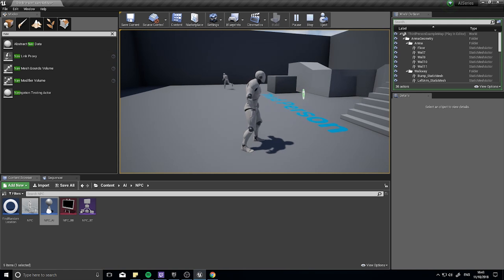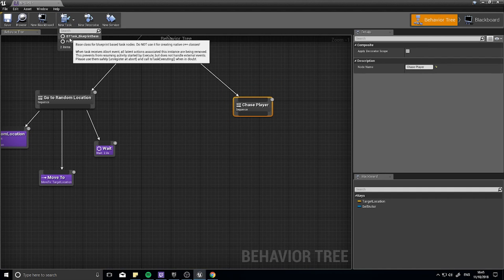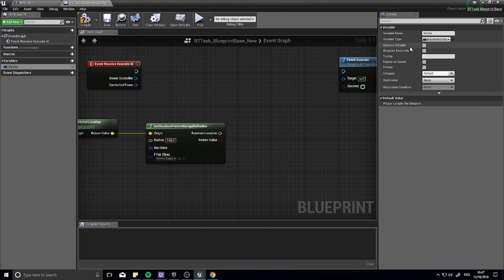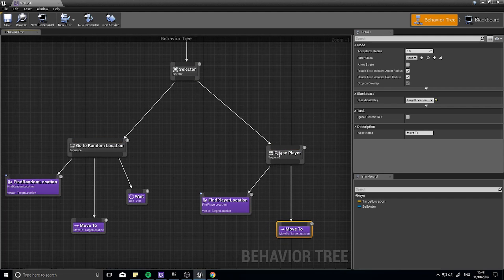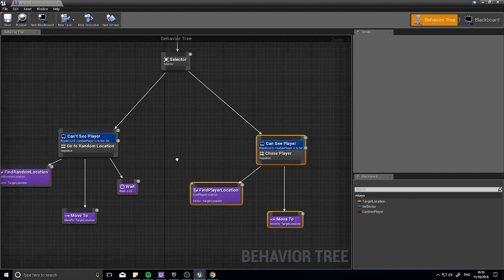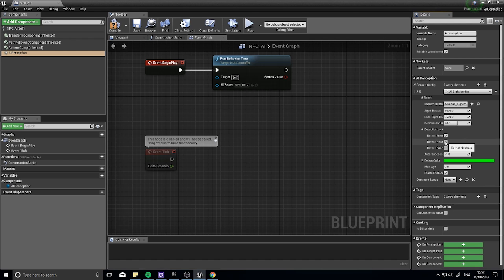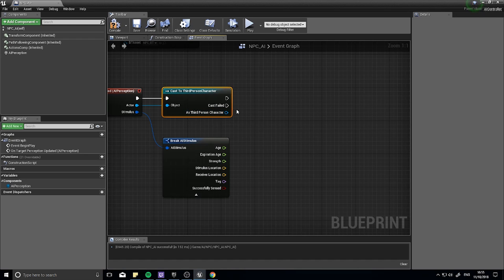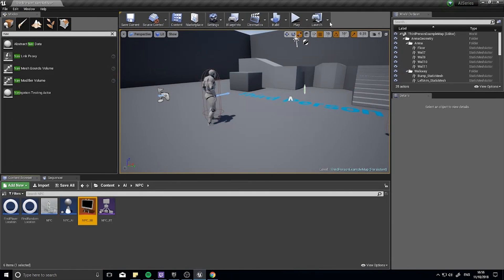Unreal Engine 4 Tutorial - AI - Part 2 AI Perception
This episode begins to add the chasing behaviour to the AI, allowing them to see the player and chase them using the AI perception system.